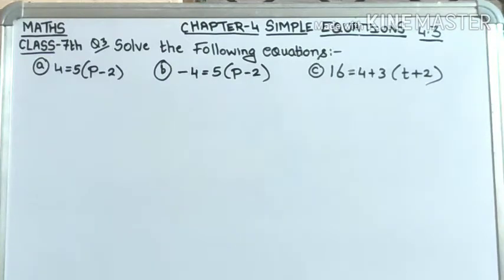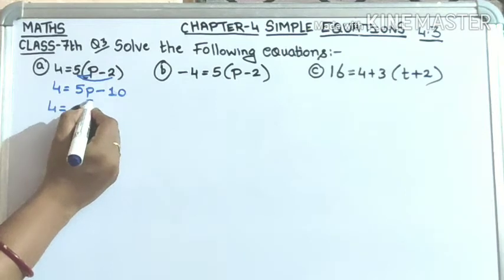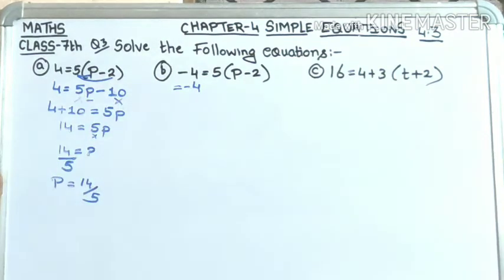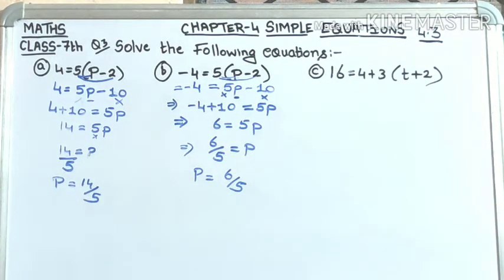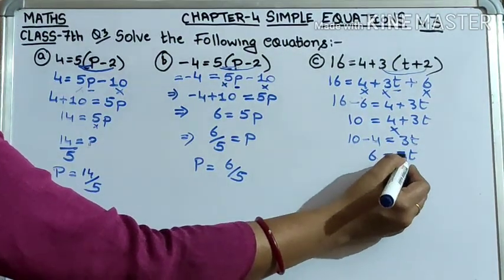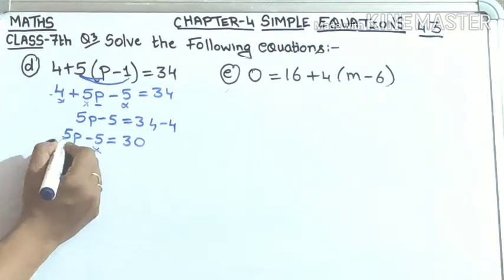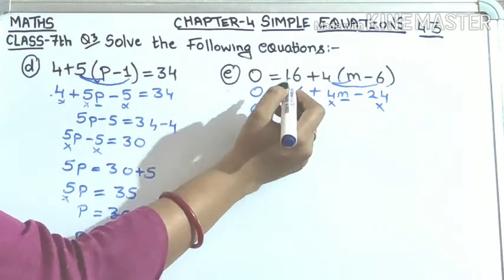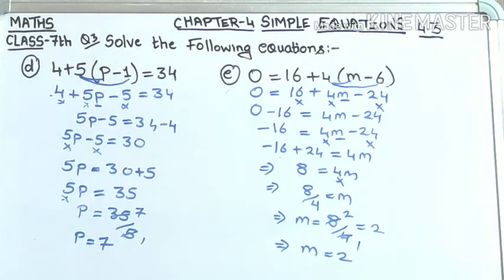Q.NO.3 (a,b,c,d,e) EX4.3 CLASS 7th NCERT MATHS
CHAPTER4. SIMPLE EQUATION 21/09/2020